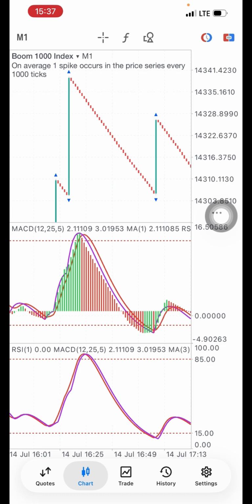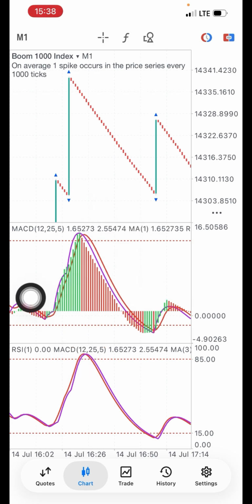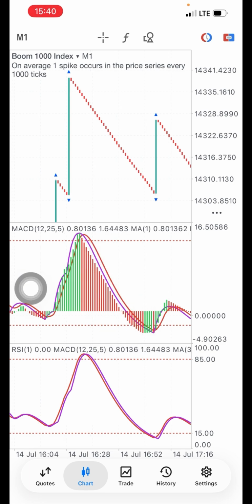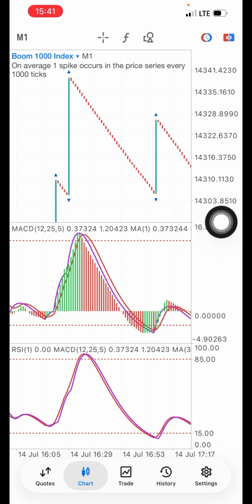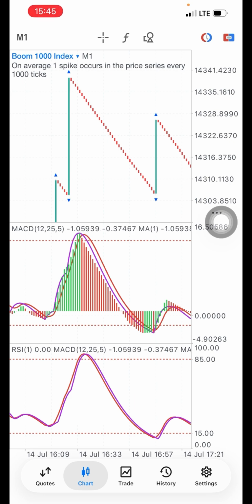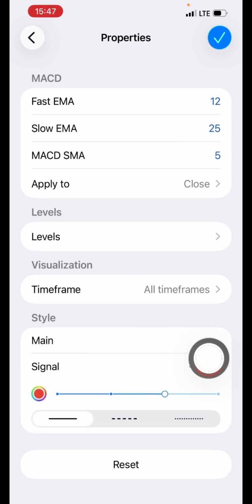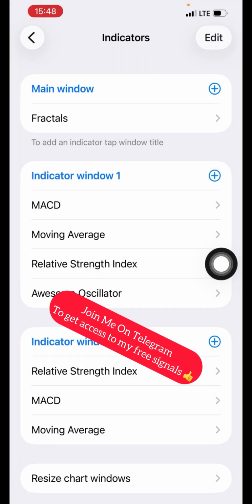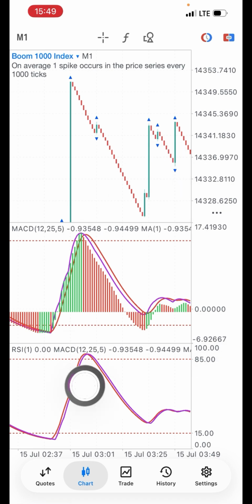The Secret Indicator Behind My Boom & Crash Profits